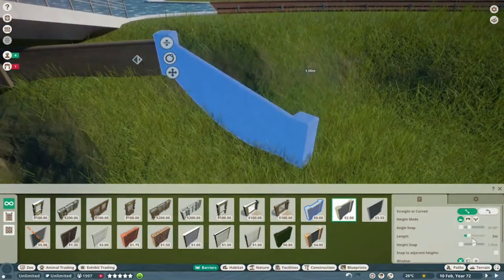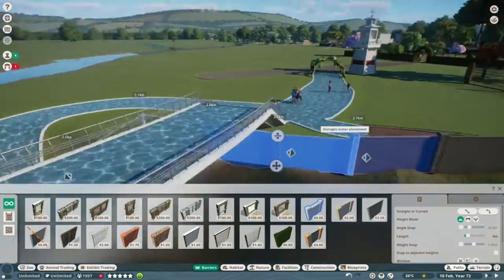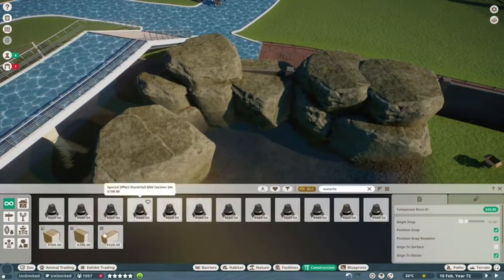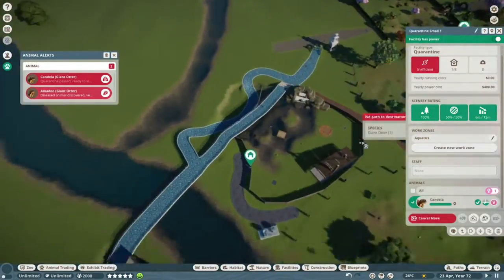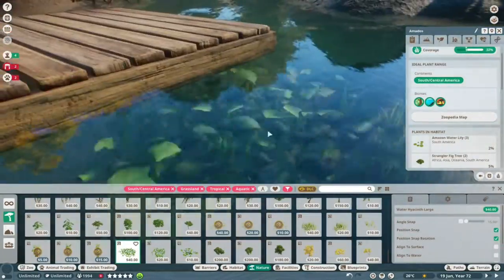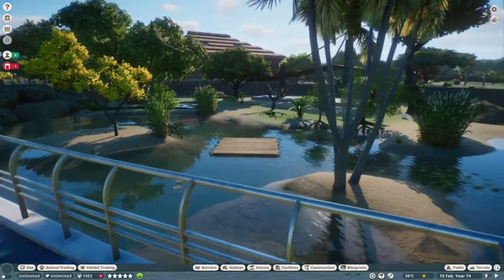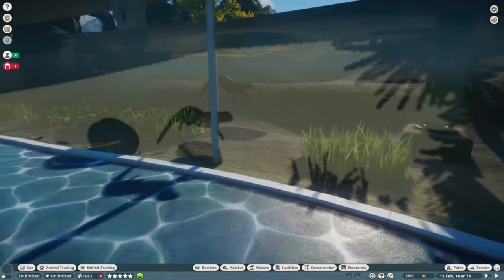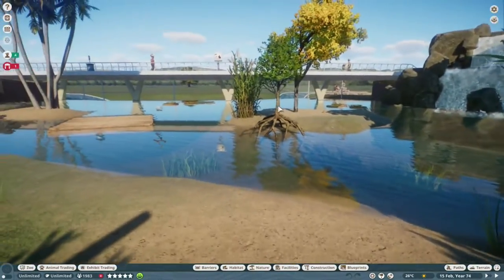An Otterly Ridiculous Otter Habitat! Planet Zoo Sandbox!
Welcome to the next episode of our Planet Zoo sandbox adventure! Today we are continuing our Underwater Adventure and will be building a giant otter habitat! This was livestreamed over at Twitch.